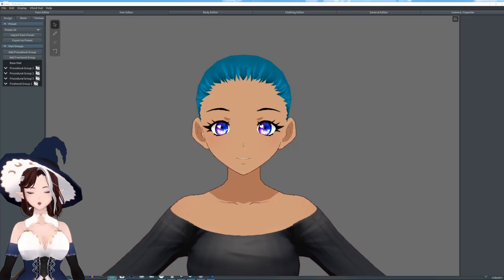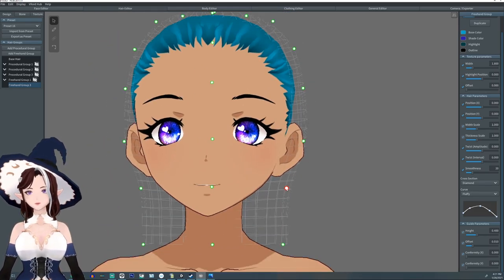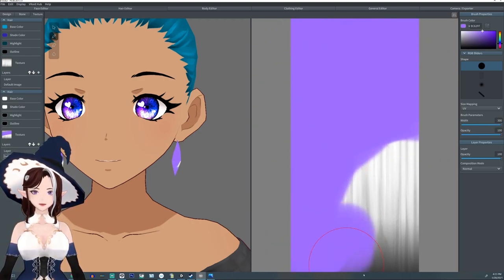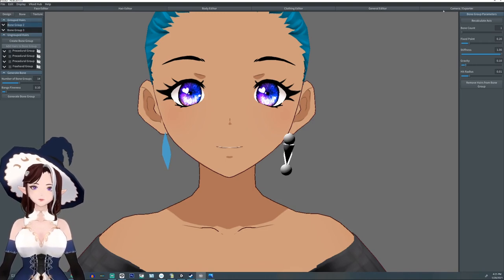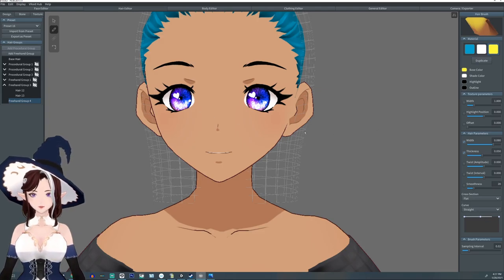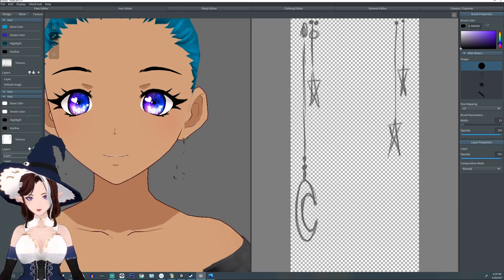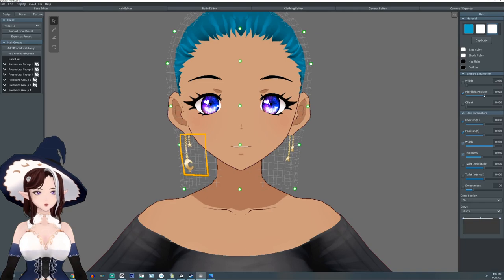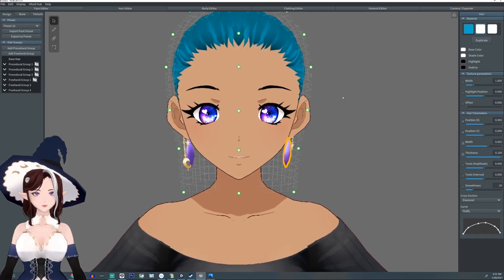Tutorial - How to make Earrings in Vroid!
Here are a few ways to make earrings in vroid!